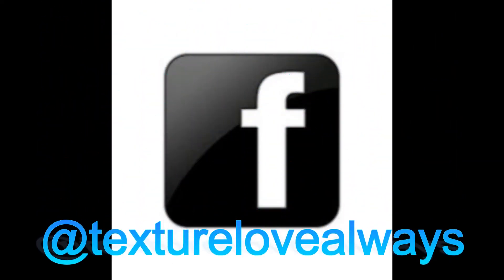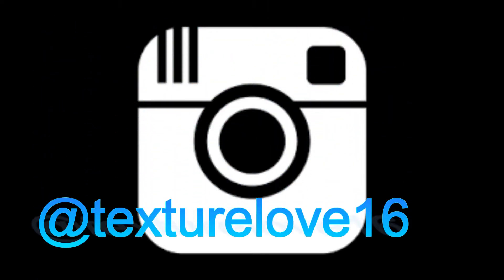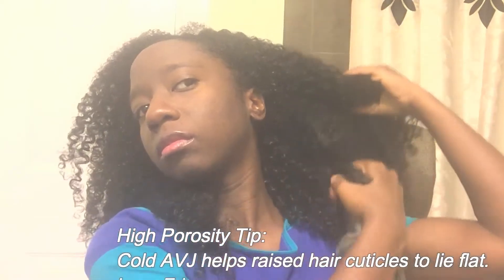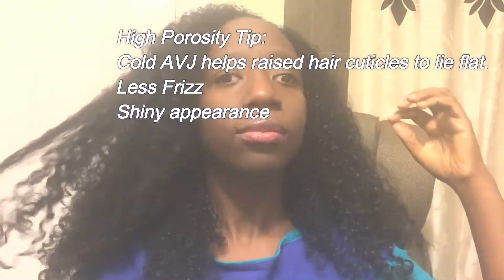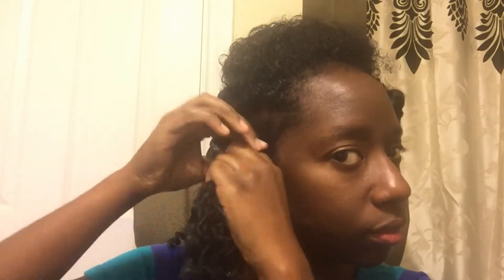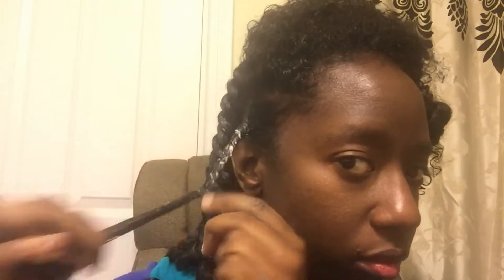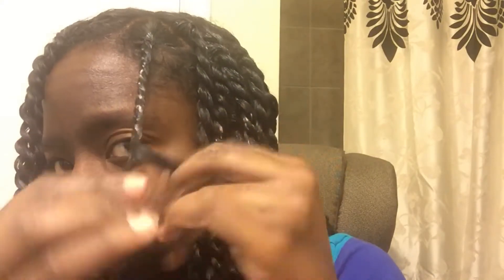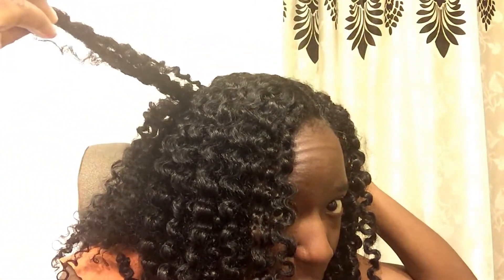Eco Style Black Castor and Flaxseed Oil Gel Review and Twist-Out | TEXTURE LOVE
Hi Loves! In this video I show you how I do my signature twist/twistout style using the new Eco Style Black Castor and Flaxseed Oil Gel.

I received two 8 oz. jars of Eco Style Black Castor and Flaxseed Oil Gel for reviewing purposes and I paid for shipping.